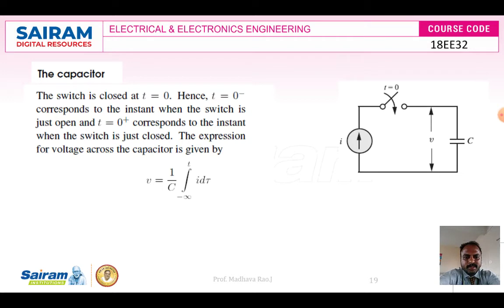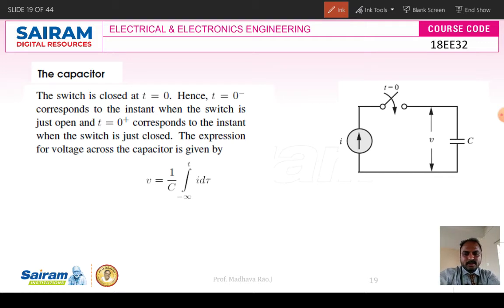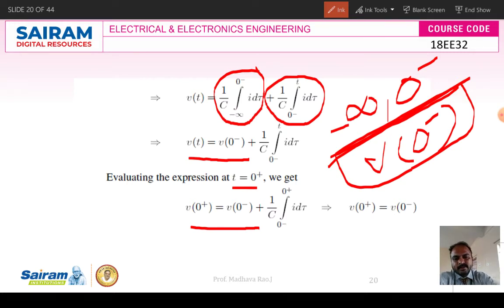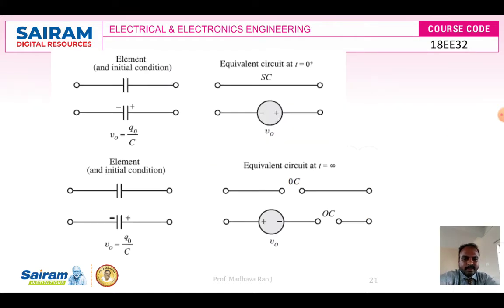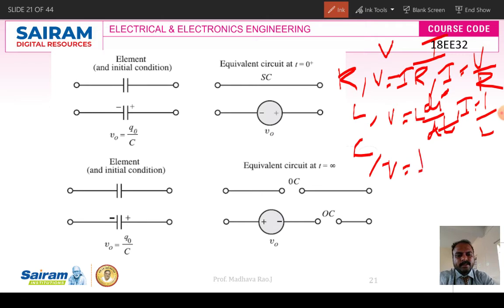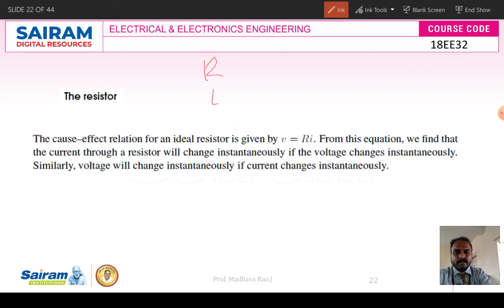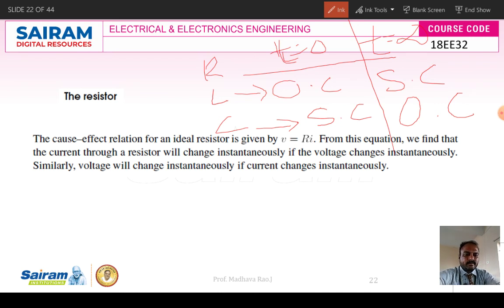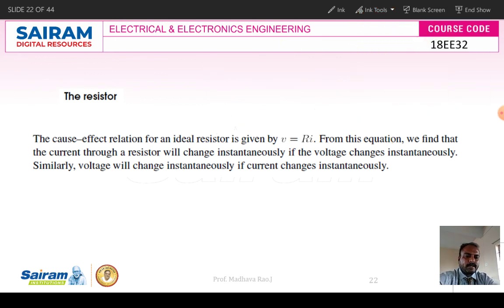Lecture Video4_18EE32_Module_3_ Capacitive,Inductive circuit, initial,final conditions_MadhavaRao.J